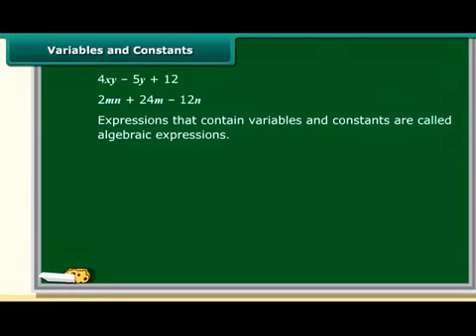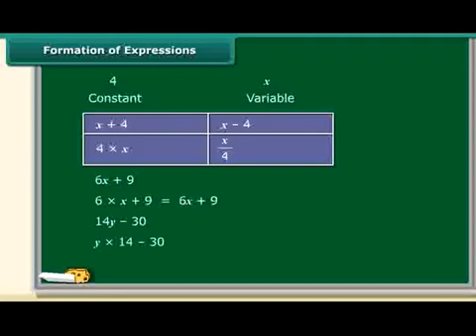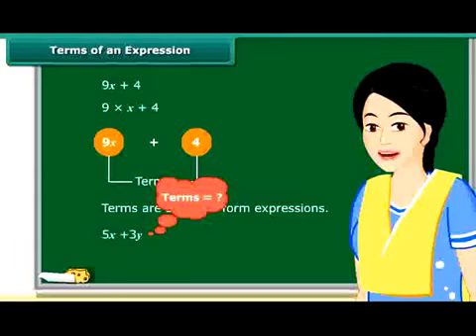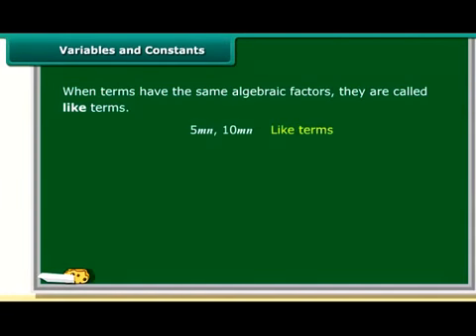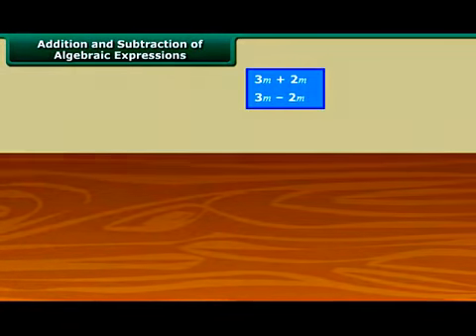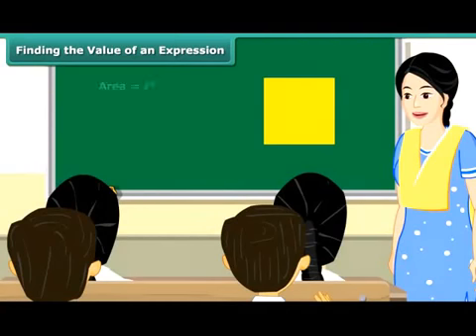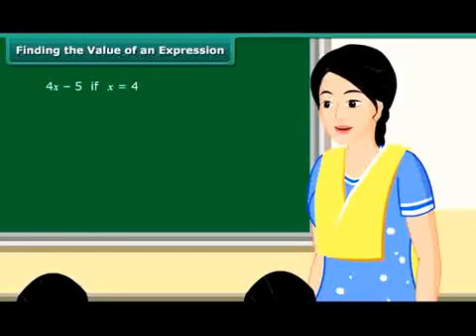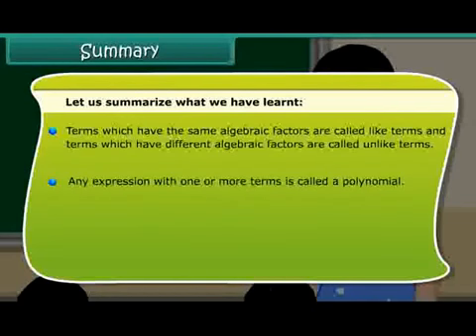Study Tool for Class 7 Maths - Algebraic Expression